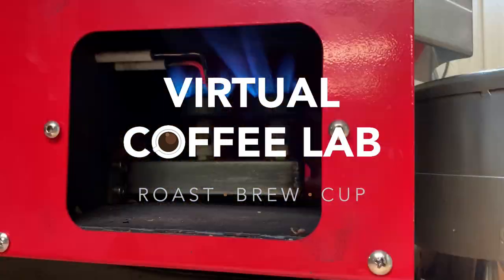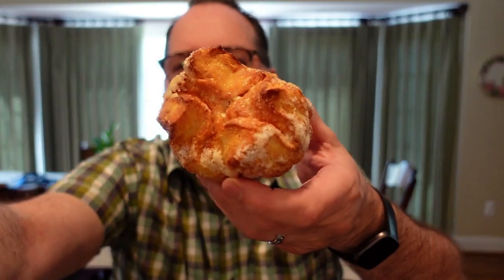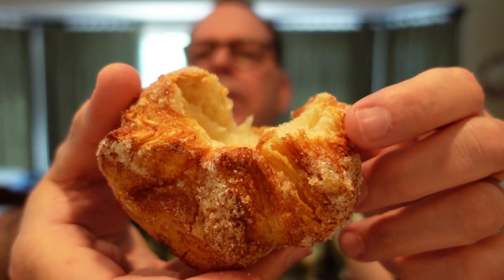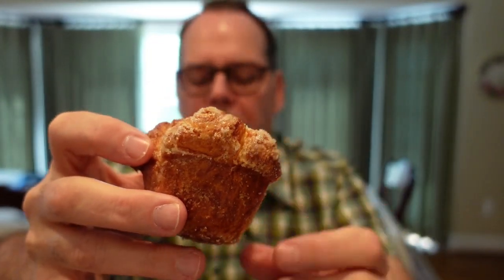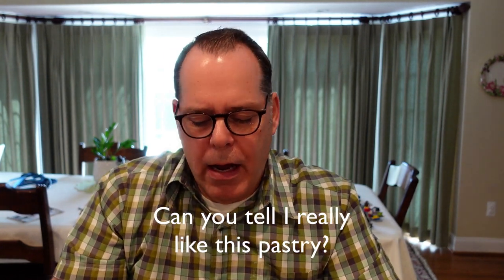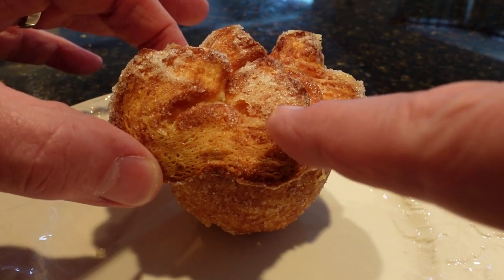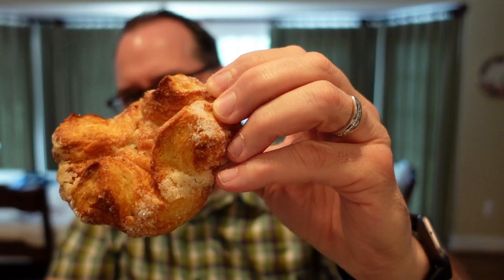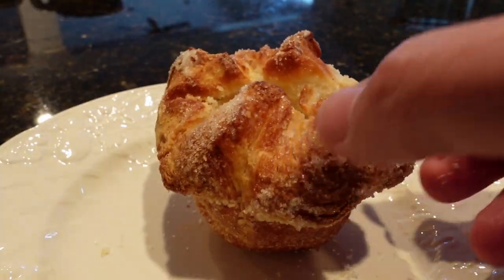Coffee Pairing & The Kouign Amann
The Kouign Amann & Coffee Paring go hand in hand.  The Kouign Amann (pronounced “queen amann”) is a delicious layered pastry made of butter, flour and sugar.  It is hard to find because it takes a long time to make.  I first experienced this pastry at “Bold Bean” coffee in Jacksonville, Florida.  Along with their delicious coffee, they had a nice offering of yummy snacks to pair with their coffee.  Since that day, any time I happen to see one at a bakery or coffee shop, I quickly snatch it up.  Because they are not often found in my area, I have even taken to baking these special treats because they are prefect to pair with any coffee I roast and drink.
Do you have a favorite coffee pairing?  Have you ever had a Kouign Amann?  Share your coffee pairing experience in the comments!

About Me:
I am a coffee enthusiast who roasts coffee Mill City 500 Gram coffee roaster. Coffee has been in my life for over 40 years, whether I was selling it or roasting it, I want to share my passion with you.

24x48x63 wire rack (wheels not included)